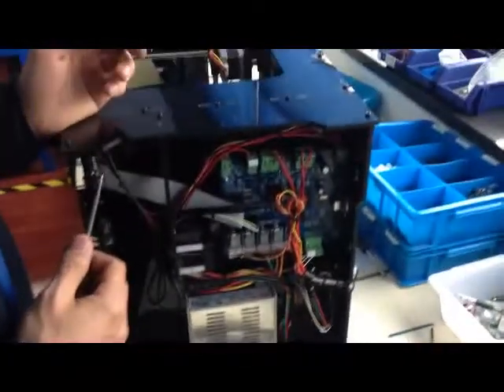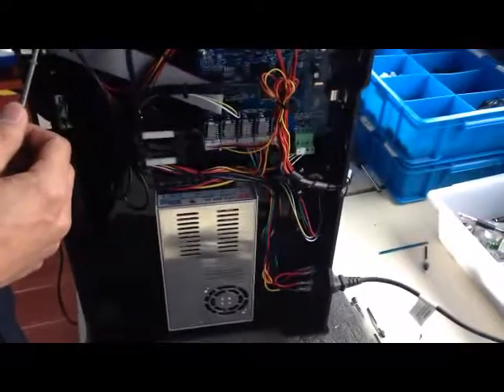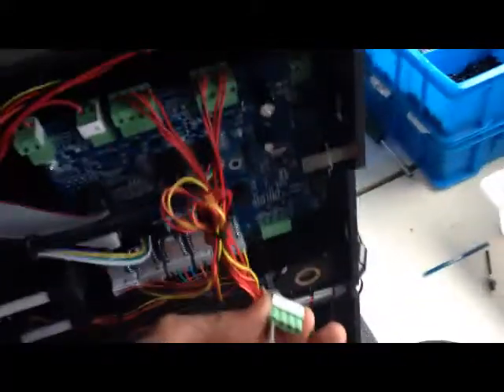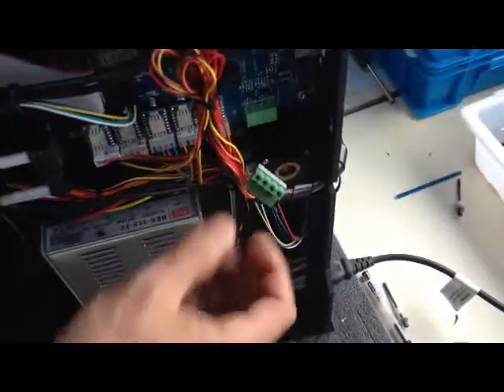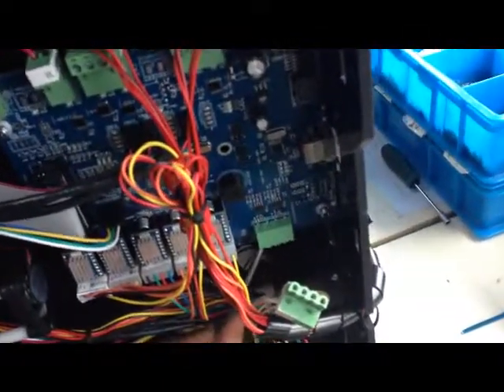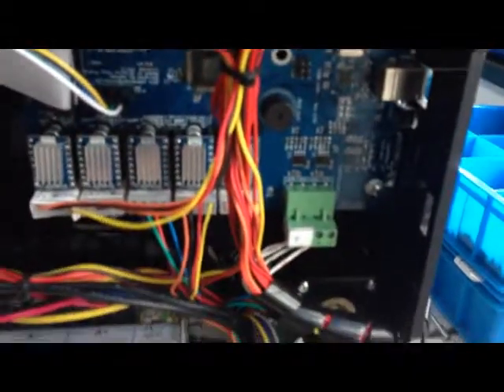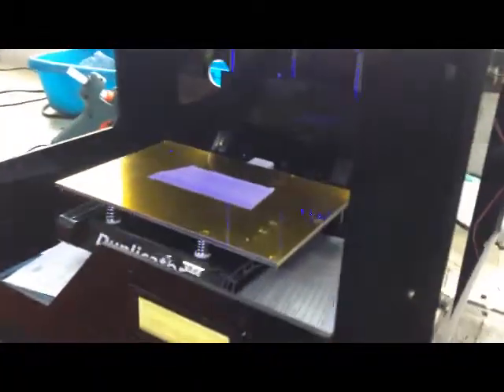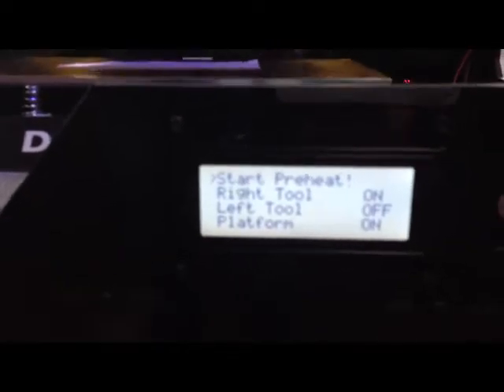wanhao duplicator connector repairing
The thermocoupler can not recognized by wanhao duplicator . To grinding the connector Pin would resolve the problem.